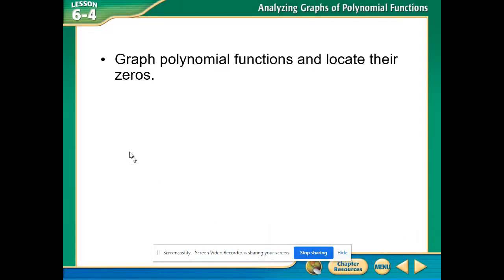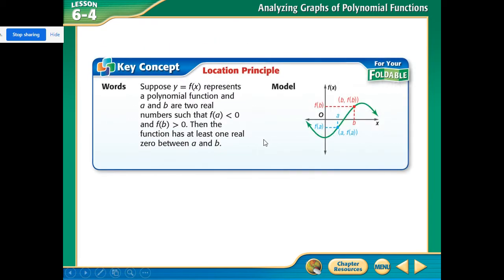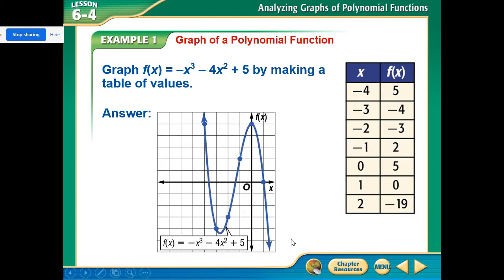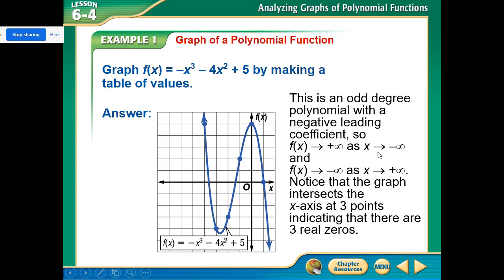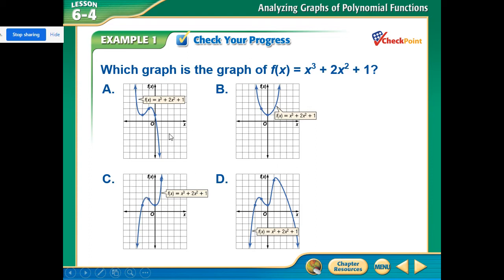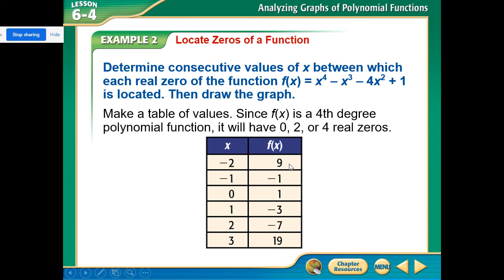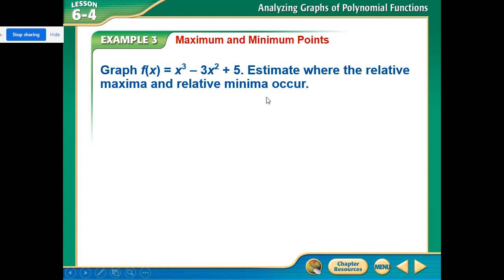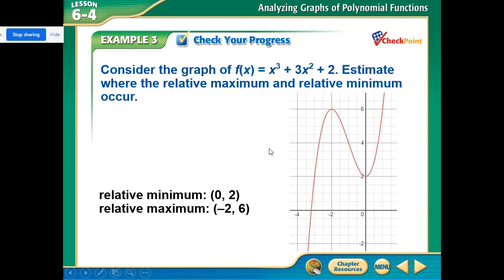Graphing Polynomials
Analyzing Polynomial graphs by finding maxima and minima and zeros